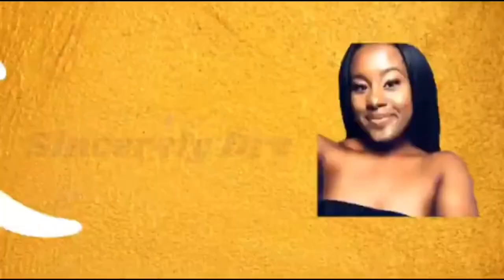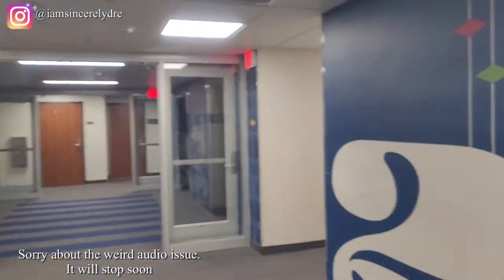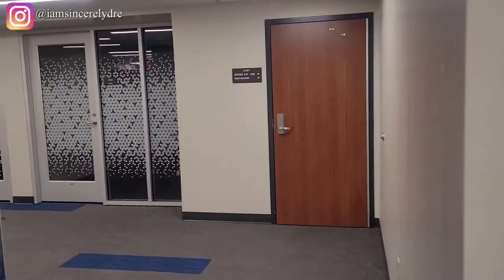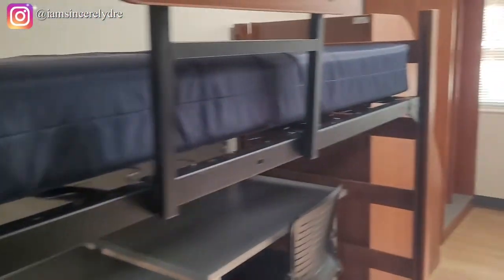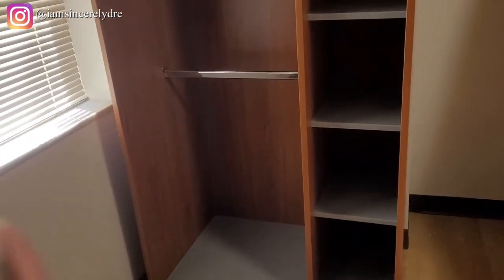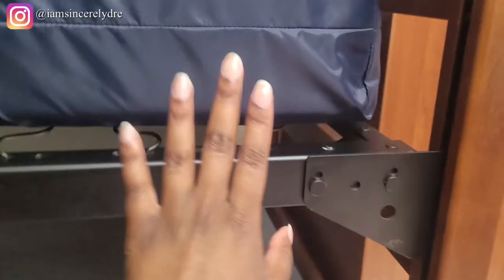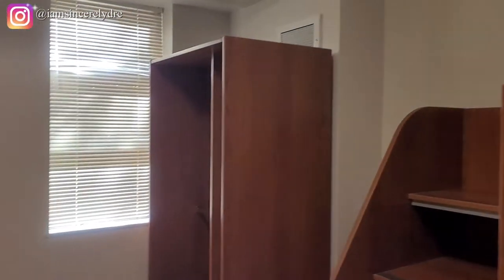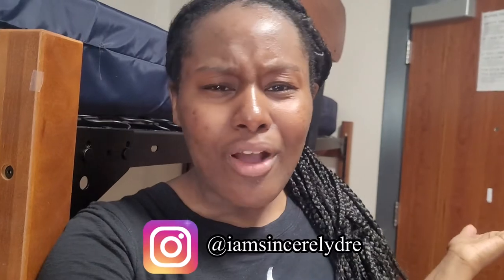EMPTY DORM TOUR | UNIVERSITY OF GEORGIA | BRUMBY HALL | FRESHMEN HOUSING | SINCERELY DRE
Heyyy y'all! I was able to stay the night in the renovated Brumby Hall for a camp this summer. Here is what a standard room looks like in Bumby Hall if you are considering living here for your freshman year. This is only the beginning.

college,